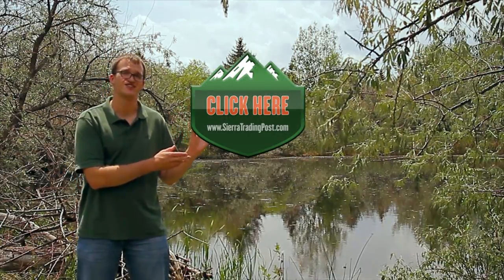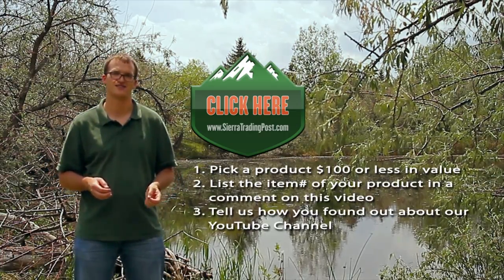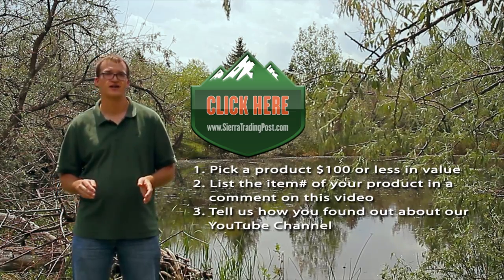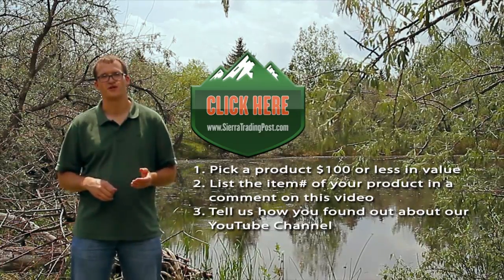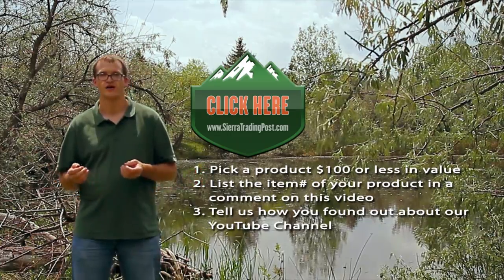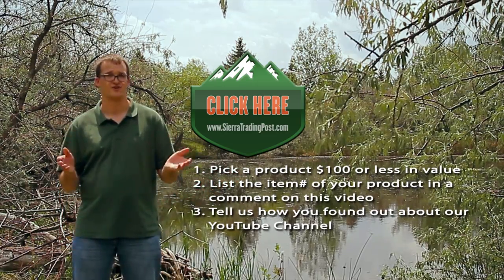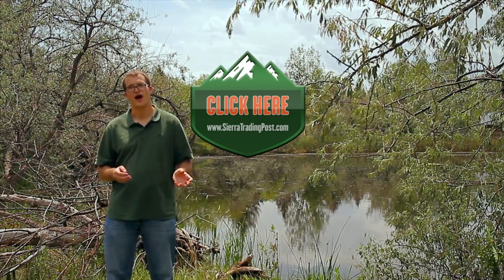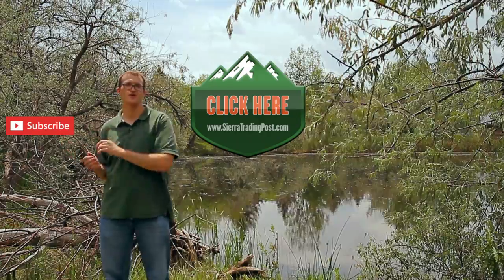Sierra Trading Post Gear Giveaway (GIVEAWAY CLOSED)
NO PURCHASE NECESSARY.  A PURCHASE WILL NOT IMPROVE YOUR CHANCE OF WINNING. Starts at 12:00:00 am MT on 07/15/2014 and ends at 11:59:59 pm MT on 07/31/2014. Open only to legal U.S. residents of the 50 United States and D.C. who are 18 years of age or older. for additional eligibility restrictions, prize descriptions/conditions, entry periods and complete details.  Void where prohibited.